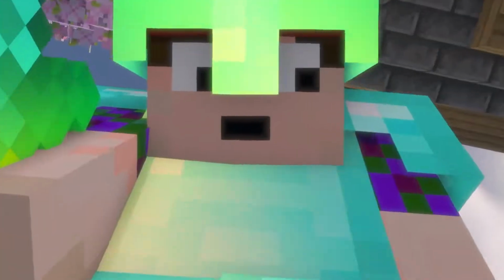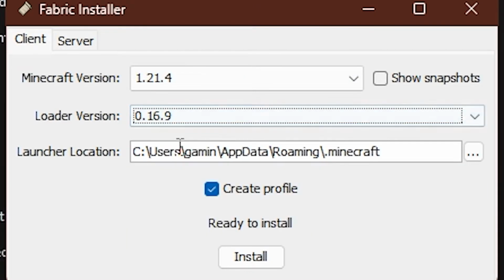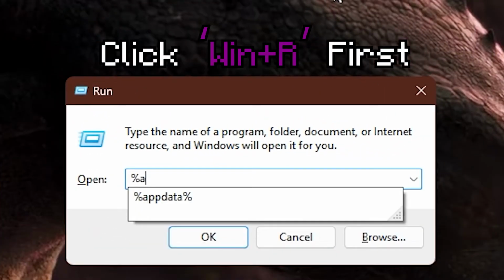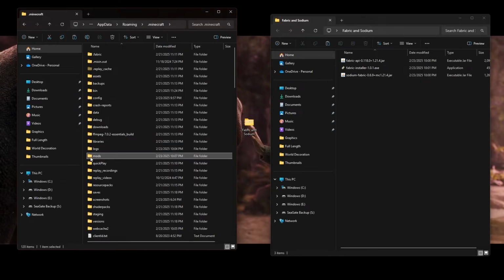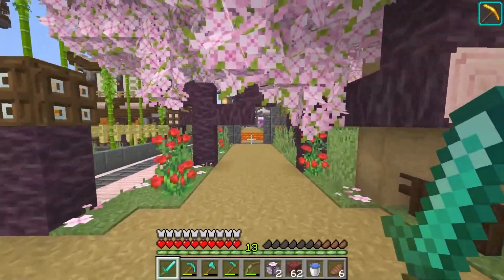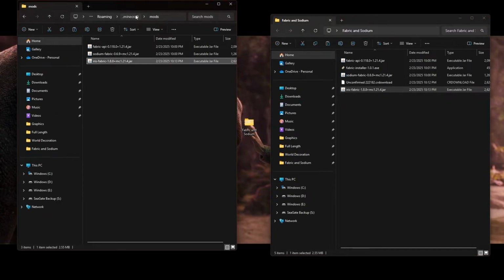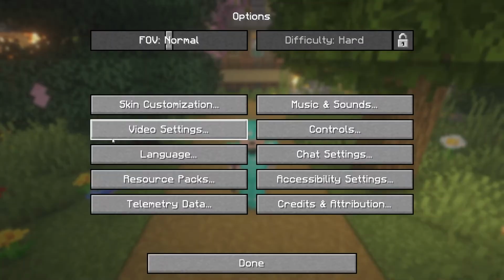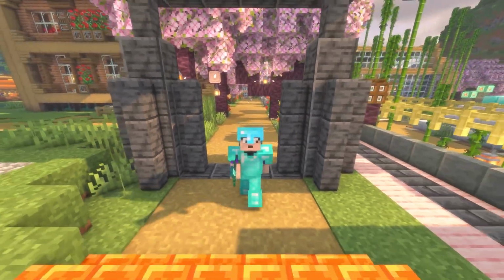How To Install Fabric, Sodium, and Iris In Minecraft Java Edition 1.21.4+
Minecraft Modding is always fun, and here is how you can use Fabric, Sodium, and Iris.   From Downloading, Installing Mods, and adding Shaders, the basics of each are all in this short video!

Modrinth Links:
Fabric:

Thank You for the support on my videos, if you have any suggestions for future content or how to improve my quality, I am open ears!!

-This Video may contain parts of the song, Cloud 9 by Itro and Tobu.  It is a noncopyrighted song, that I did not create.  All credit to Itro and Tobu for an amazing work

Chapters For This Video:
00:00 Downloading Fabric and Sodium
00:19 Instalilng Fabric API Launcher
00:54 Adding Mods To Mod Folder
01:31 What Are Fabric and Sodium
01:54 Installing Iris Shaders Mod With Shaderpack
02:27 Using Shaders In Game
03:02 Wrapping Up/Outro